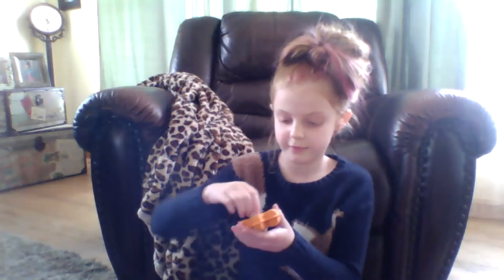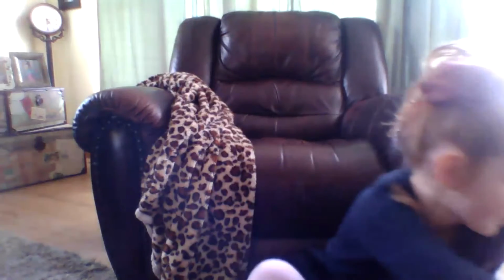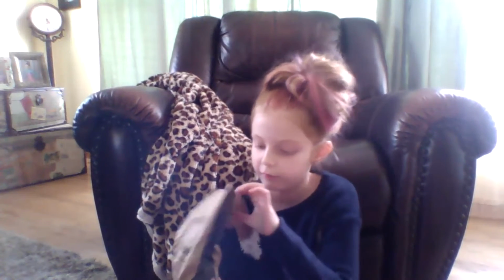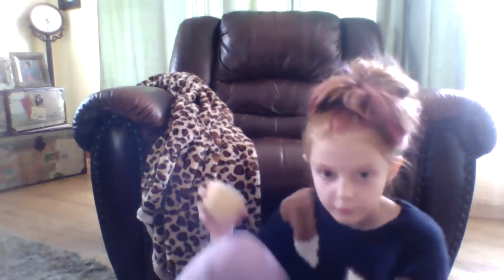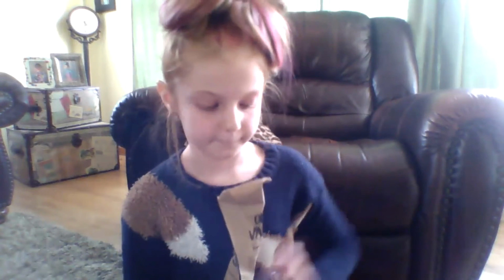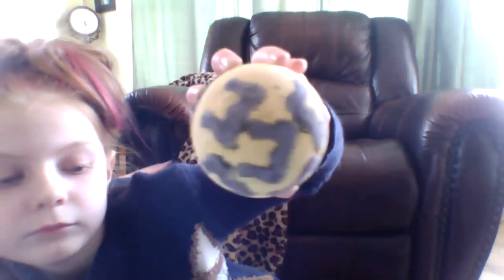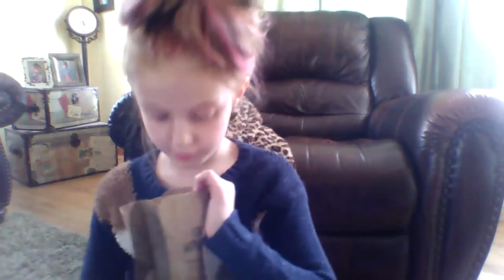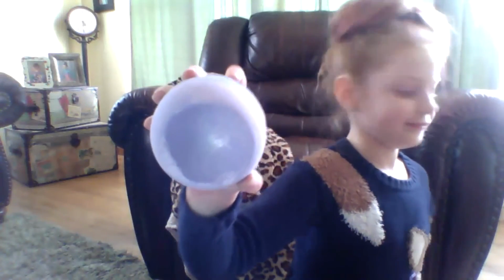Lush Bath Bombs